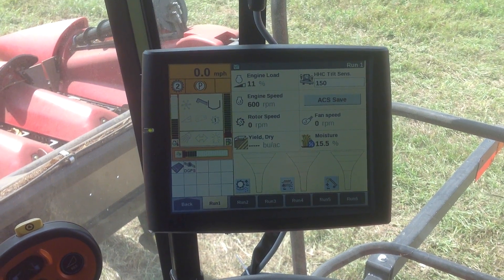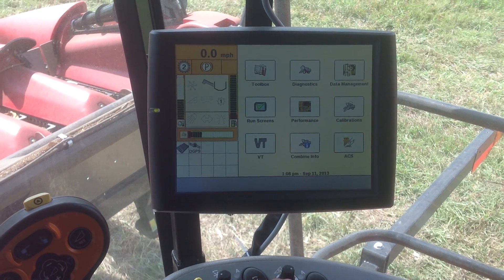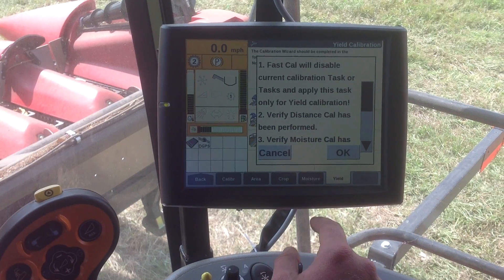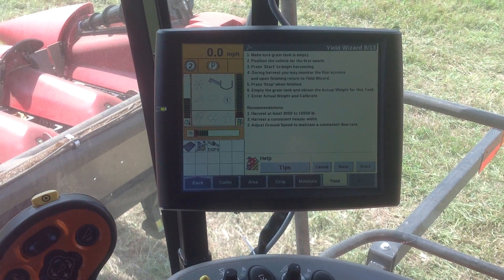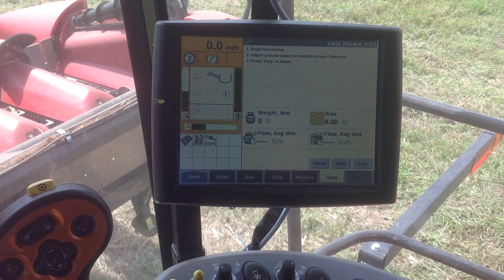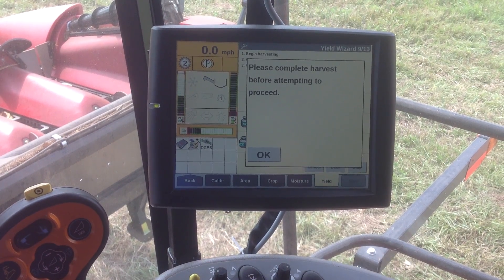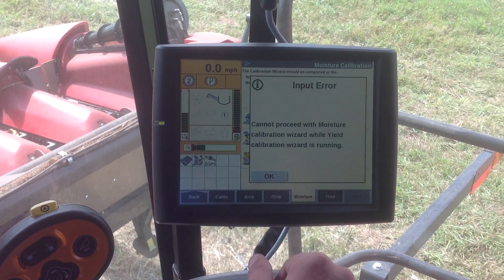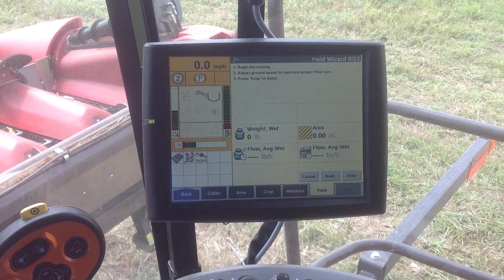Case AFS Pro 700 Yield Calibration Part 1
Video of preliminary steps to calibrate yield monitor. This video is only Part 1. Will be connecting video link with actual weights and calibrations